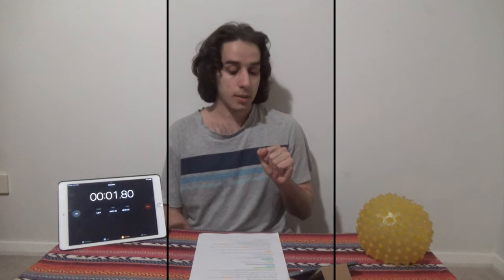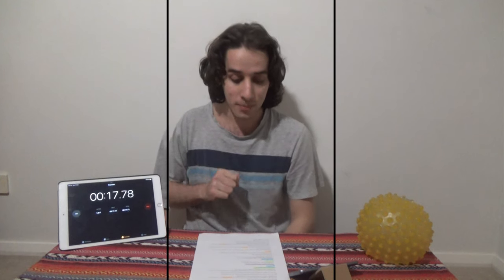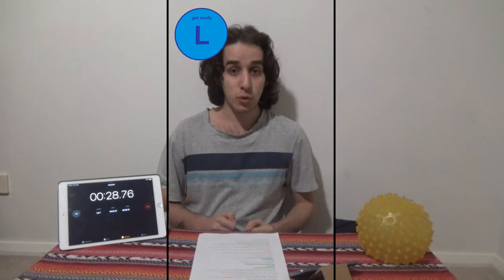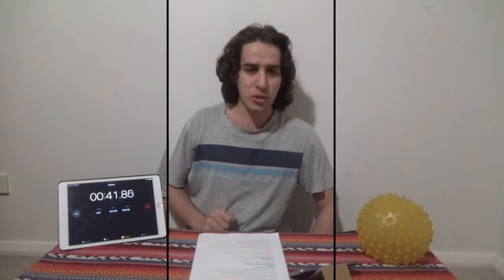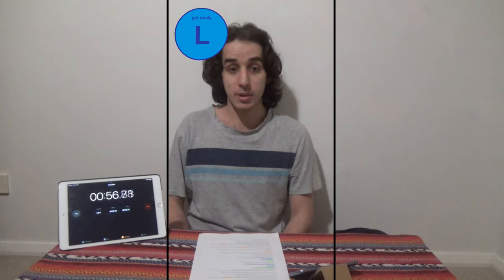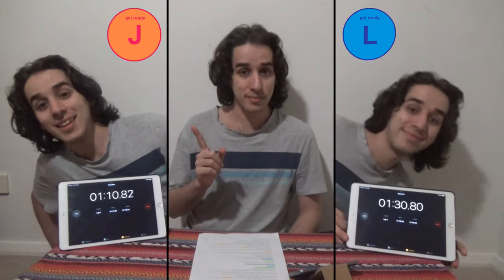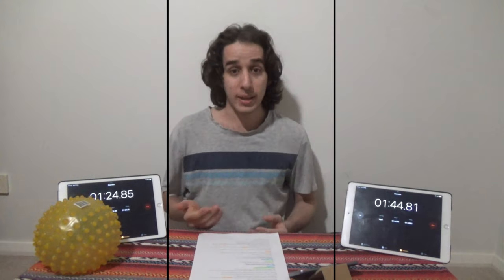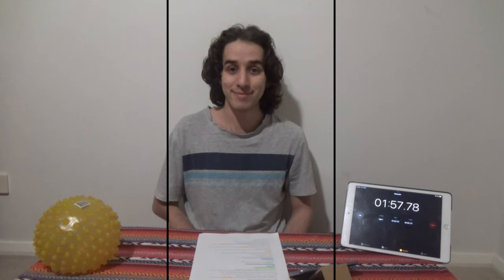Out of Sync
The left side lags behind by 10 seconds. The right side is 10 seconds ahead.
Press J and L to skip backwards and forwards through the video.